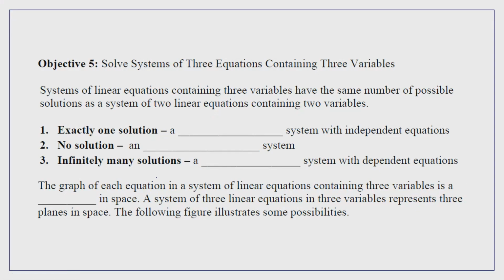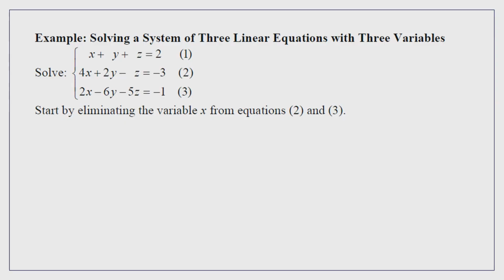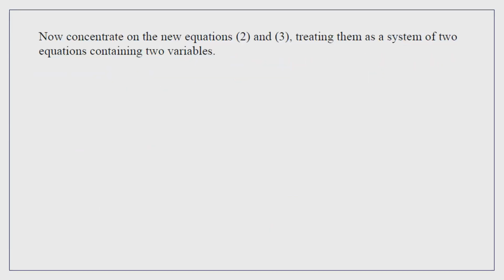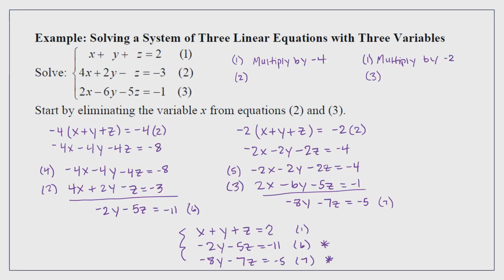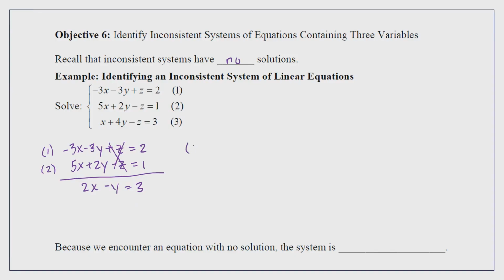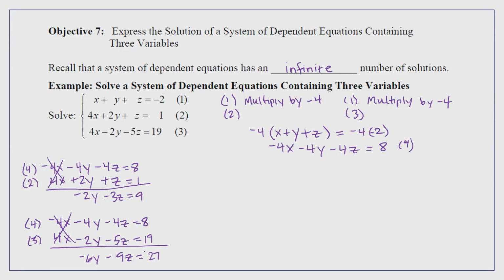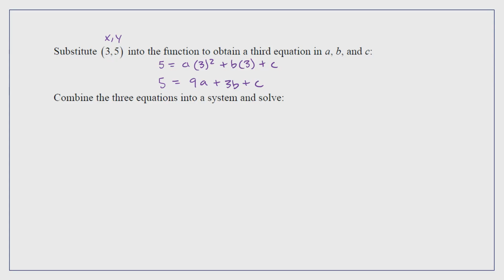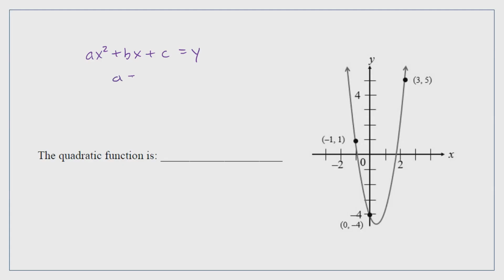[Section 6.1] Substitution and Elimination Methods PART 2